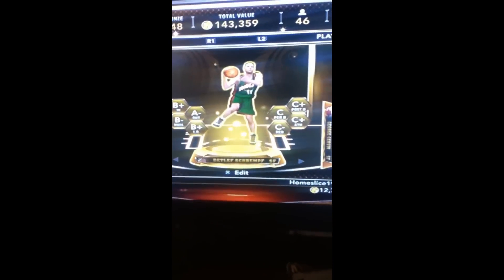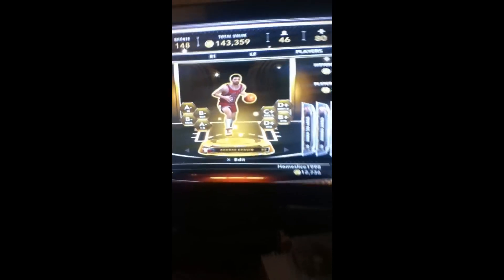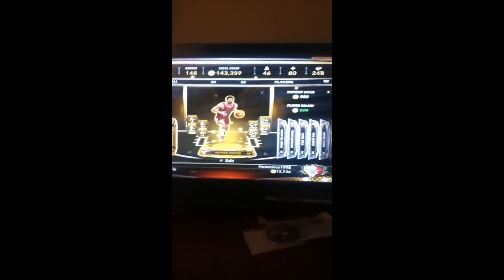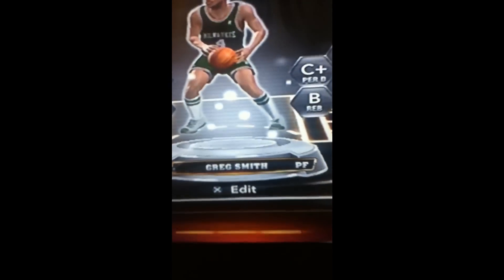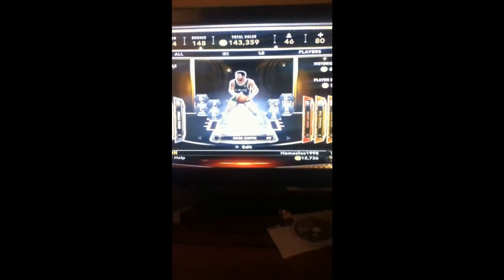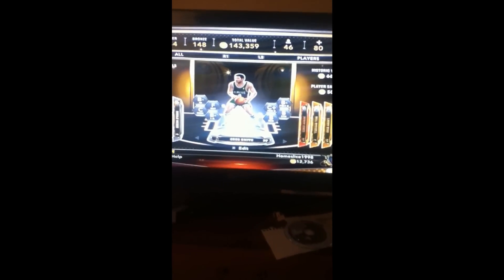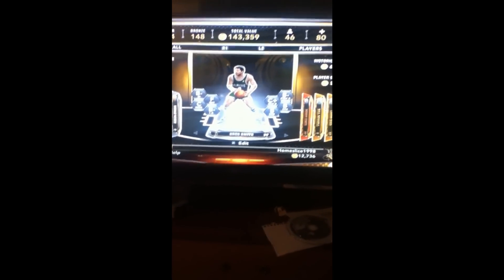NBA2K13 Greg Smith Method! First on youtube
I got Greg Smith from a purple. If you already have him you are in luck!